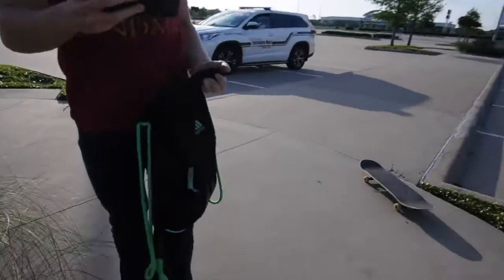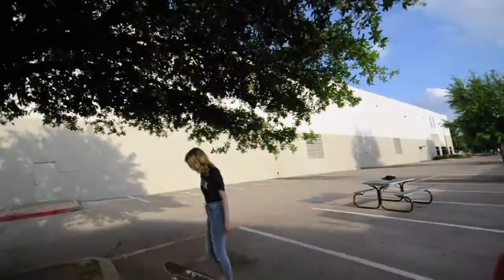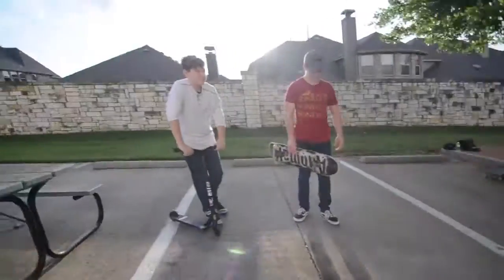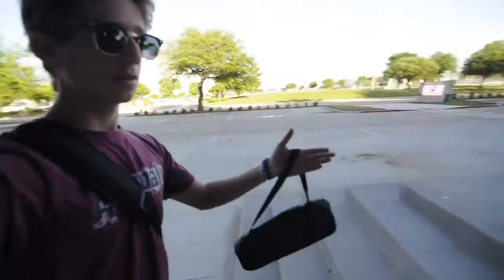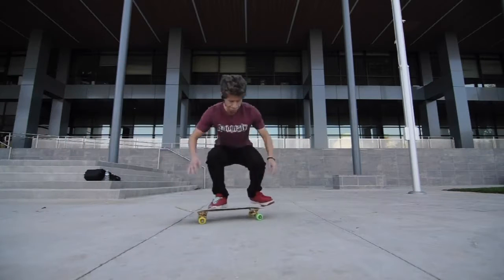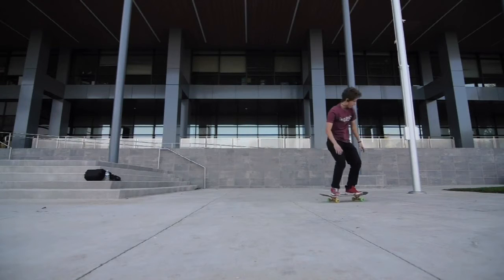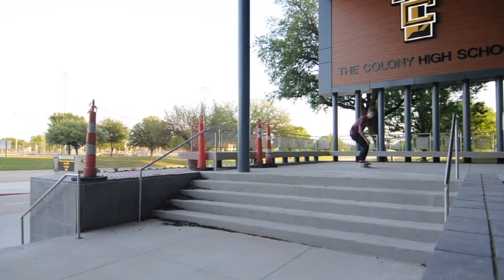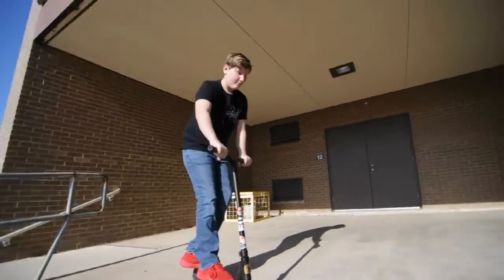Security came for us